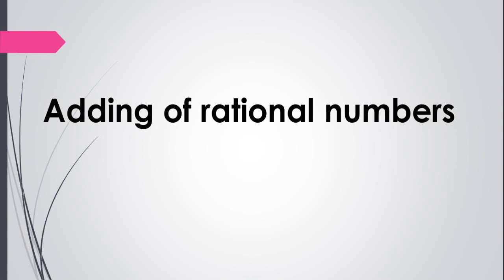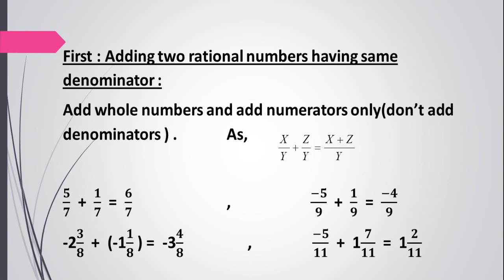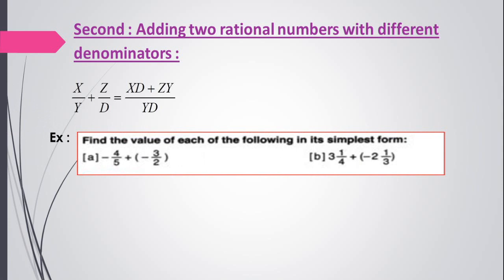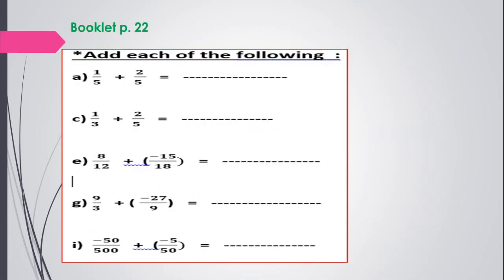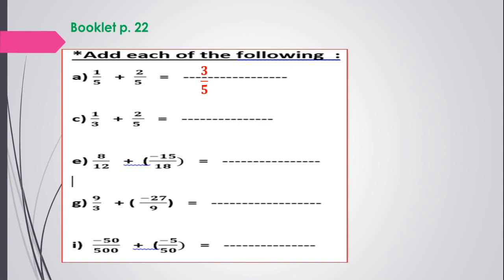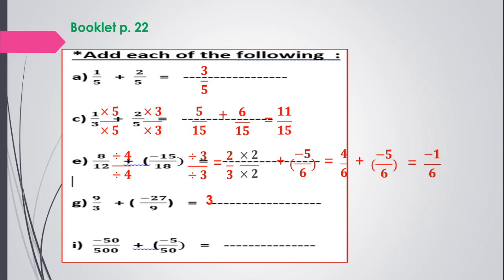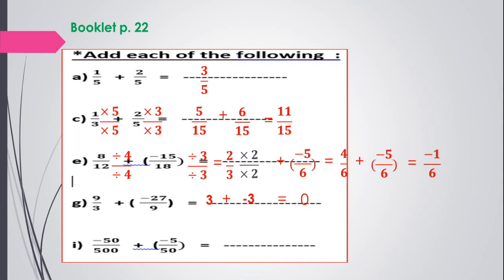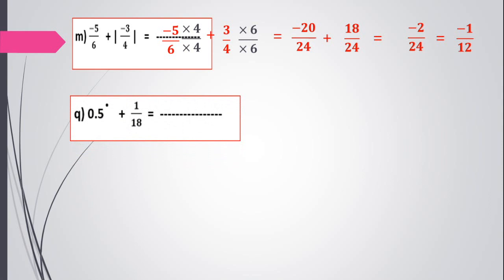adding rational numbers